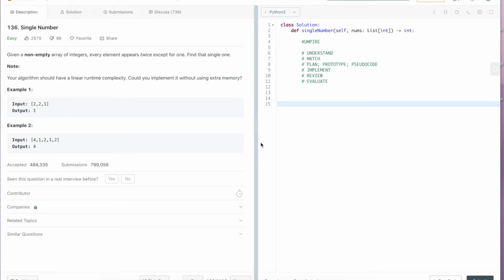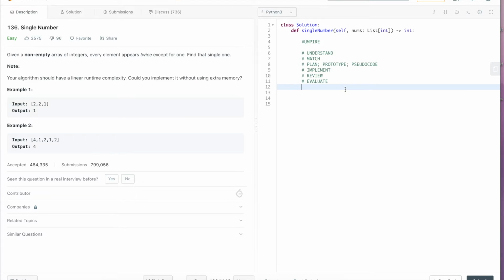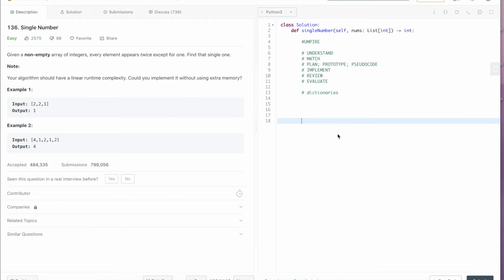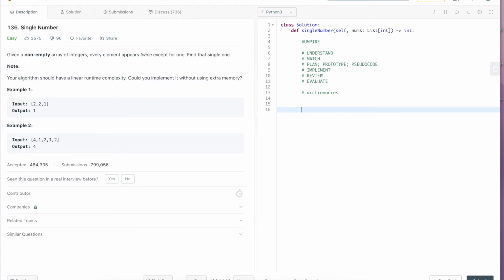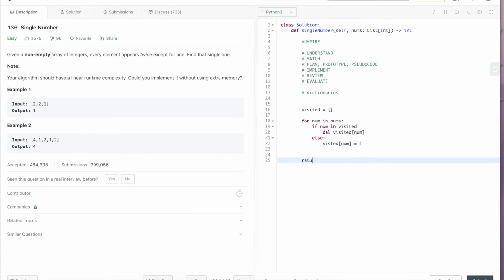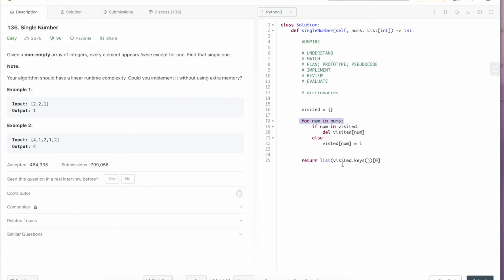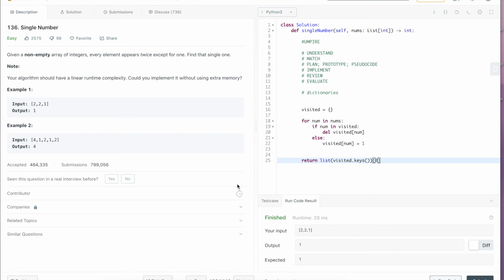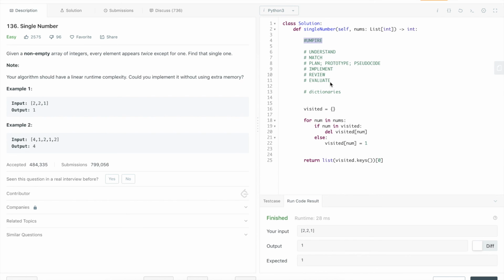LeetCode #136 Solved Using the Best Software Interview Strategy (Python)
I solved the problem using the UMPIRE method.

U - Understand the problem completely
M - Match the problem to data structures or algorithms you are familiar with
P - Prototype or Pseudocode
I - Implement
R - Review your code to make sure you have covered edge cases and that there are no bugs in your code
E - Evaluate the time and space complexity of your code